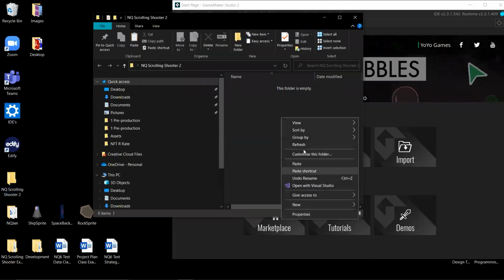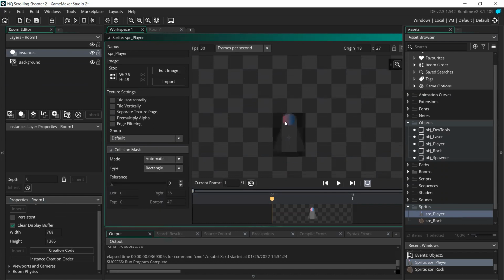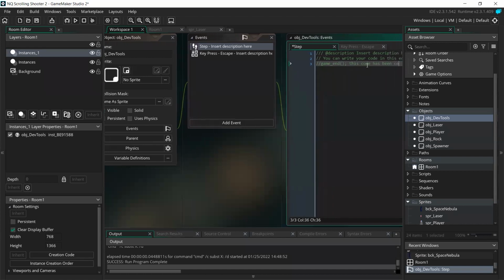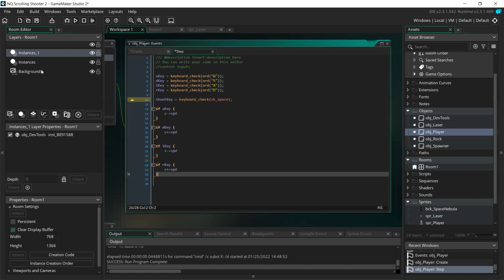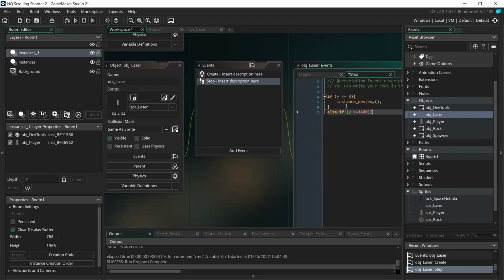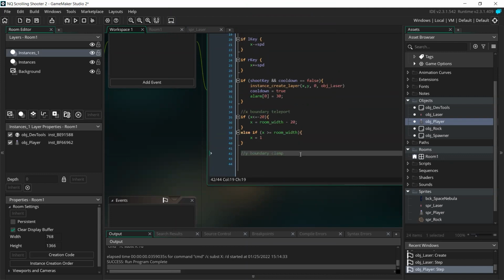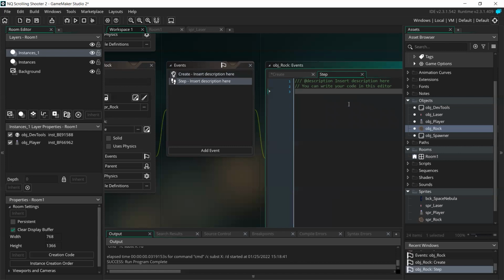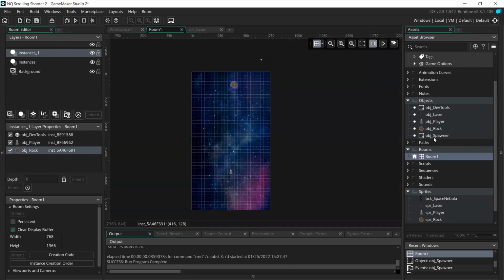Scrolling Shooter | GMS2 Tutorial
An introduction to GMS2 features and functionality - build your own Scrolling Shooter which can be used as a foundation for your own submission.